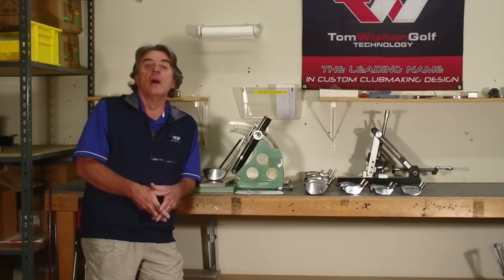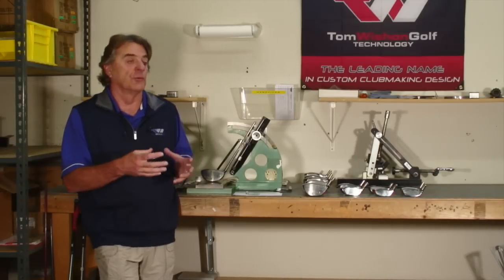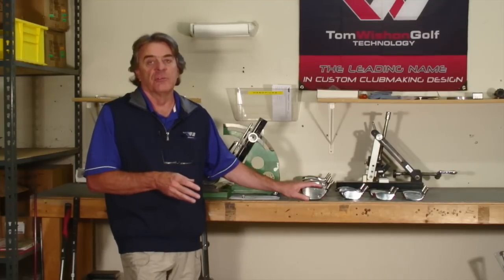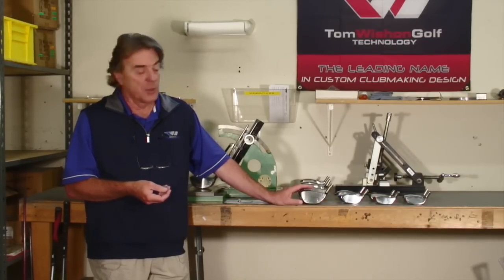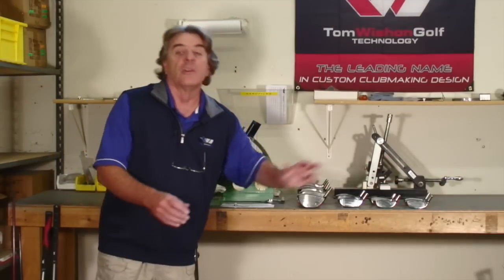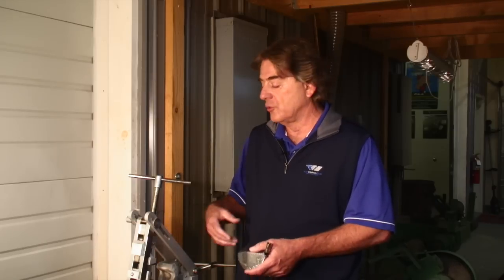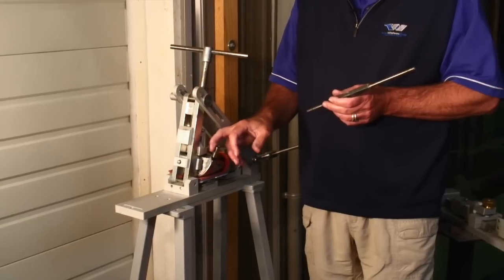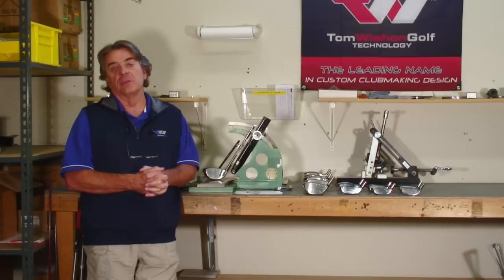Hosel Confusion, Bending Hosels to match Specs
This video is about Bending Hosels to Match Specs 2